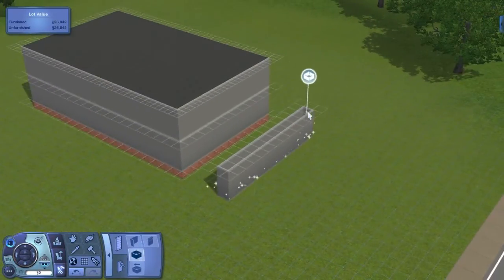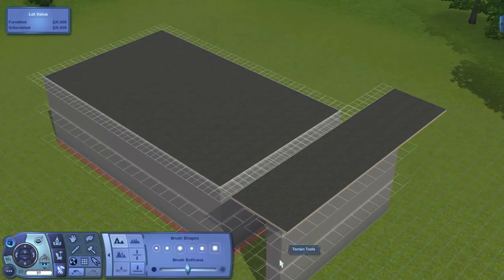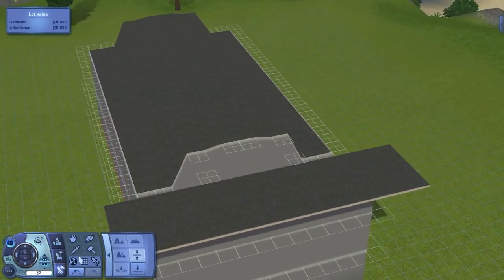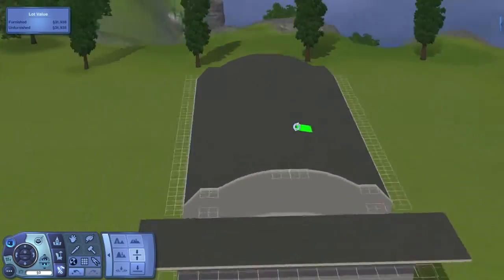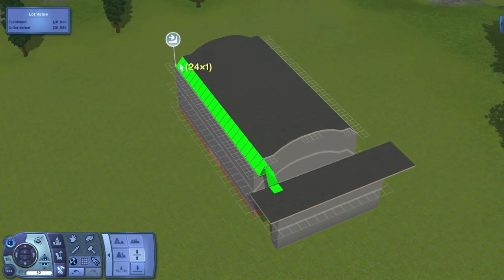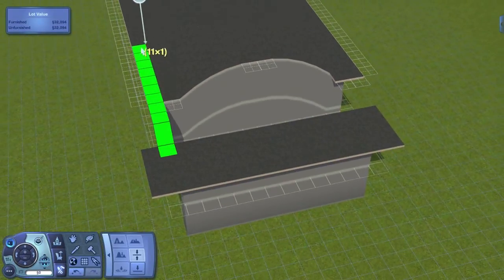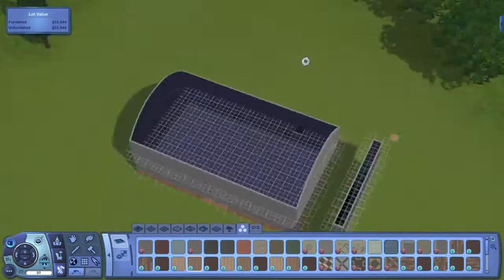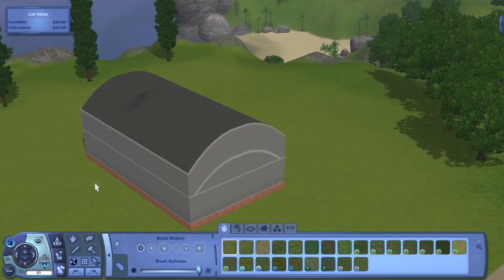The Sims 3 Building Tips - Arched Roofs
In this tutorial I show how to make curved/arched roofs in your sim's home. Enjoy!